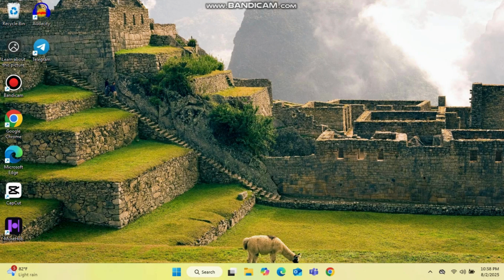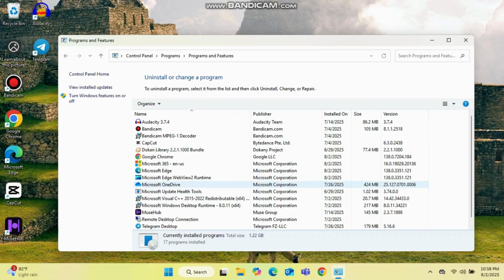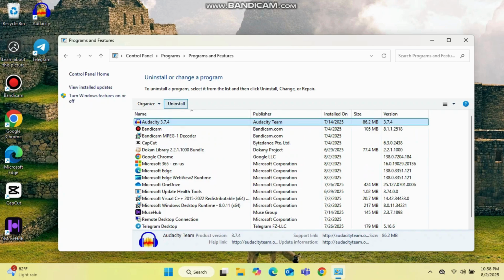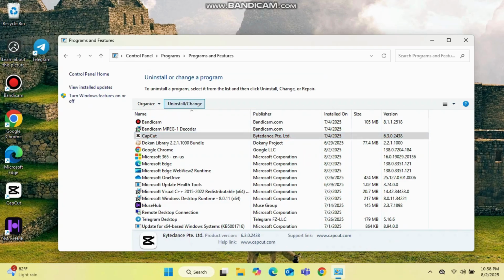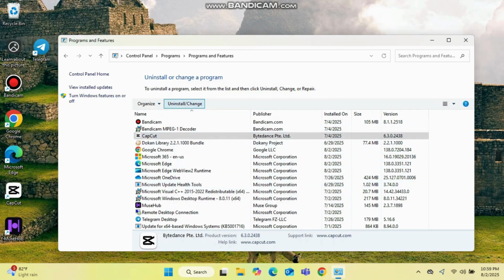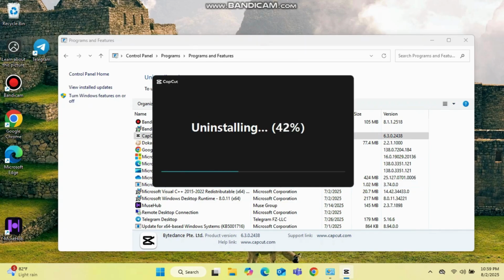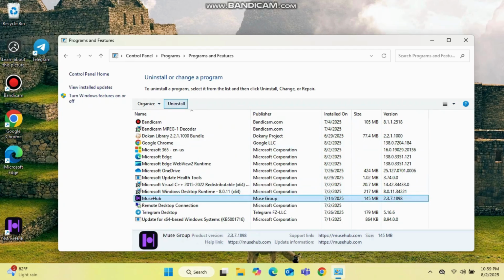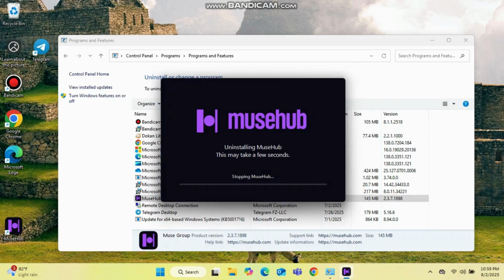The Easiest Way to Delete Stubborn Programs from Your PC.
Welcome to Technology The Killer – your ultimate hub for computer solutions 💻 and coding tutorials 👨‍💻!

🧑‍💻 Want to remove unwanted software from your computer?
In this step-by-step guide, you’ll learn how to uninstall a program in Windows 10 & Windows 11 easily and free up space on your PC. 🗑️💡

🎯 In This Video You’ll Learn:
✅ How to uninstall programs via Control Panel
✅ Remove apps from Windows Settings
✅ Delete leftover files after uninstall
✅ BONUS: Remove stubborn programs that won’t uninstall

Desktop & Laptop

⚠️ Tip: Always double-check before uninstalling important software to avoid removing essential programs.

🚀 Founded by Akash Kushwaha, this channel is dedicated to helping beginners and tech enthusiasts master:

💡 Java Programming

🐍 Python Projects & Tips

🌐 Web Development (HTML, CSS, JavaScript)

🤖 Artificial Intelligence & Smart Tech

🛠️ Daily Computer Solutions & Tech Fixes

Whether you're a student, developer, or someone who loves technology, you'll find easy-to-follow coding tutorials, tech hacks, and real-world programming projects here! 🎯

People Search:
how to delete a program

how to uninstall a program

how to remove an app from computer

uninstall program Windows 10

delete program Windows 11

remove apps and features

how to uninstall a stubborn program

force uninstall a program

how to get rid of a program

uninstall software